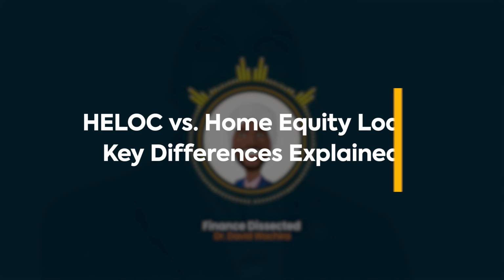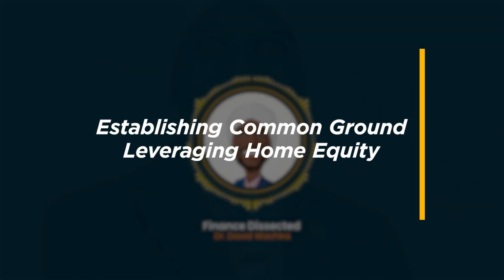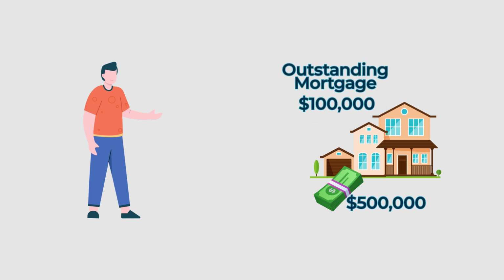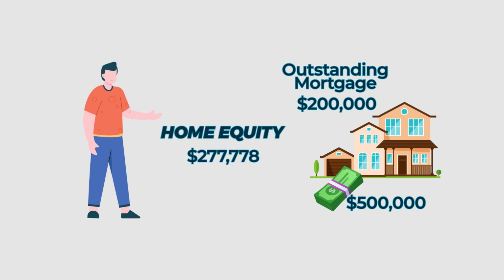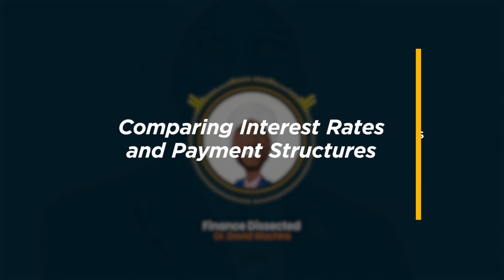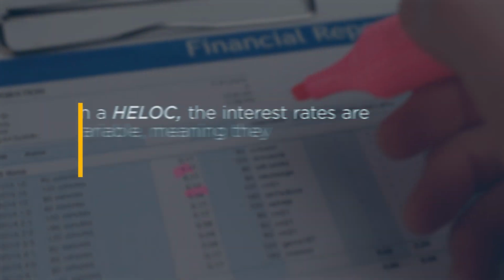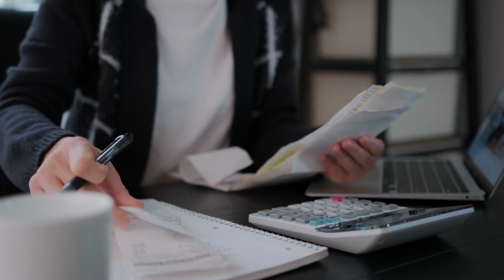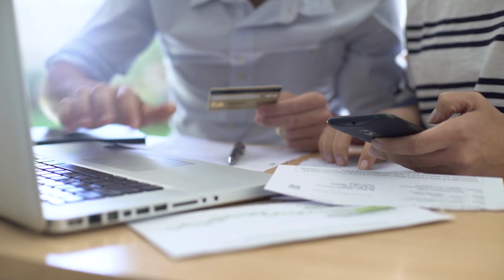HELOC vs. Home Equity Loan: Key Differences Explained | Finance Dissected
In this Finance Dissected video, we explore the key differences between a Home Equity Line of Credit (HELOC) and a Home Equity Loan. Both options leverage the equity in your home, but they offer distinct features.

HELOC:
• A revolving line of credit, similar to a credit card, with a draw period of 5 to 10 years.
• Borrow up to your approved limit and pay interest only on the amount borrowed during the draw period.
• Flexibility in borrowing and repayment, but you enter a repayment period after the draw period ends.

Home Equity Loan:
• Provides a lump sum upfront, also known as a second mortgage.
• Repay the entire loan amount over a fixed term, typically ranging from 5 to 30 years.
• Offers predictability with fixed interest rates and consistent monthly payments.

HELOC has variable interest rates, whereas Home Equity Loans have fixed rates.
Ultimately, the choice between the two depends on your financial goals and preferences. Stay financially savvy!

Video Title: HELOC vs. Home Equity Loan: Key Differences Explained | Finance Dissected

It also covers the following topics:

Leveraging  your Home Equity
Revolving Line of Credit
Variable vs. Fixed Interest Rates

✅  About Finance Dissected

Welcome to Finance Dissected, our channel dedicated to empowering immigrants and marginalized communities with the knowledge and tools necessary to achieve financial freedom.

Financial literacy is critical to creating opportunities and building wealth, particularly for individuals historically facing systemic barriers to economic prosperity. Our channel aims to provide practical, accessible, and culturally-sensitive information to help you make informed financial decisions.

Our videos cover various financial topics, including budgeting, credit management, debt reduction, saving, investing, financial planning, and entrepreneurship.

We recognize that financial education is not one-size-fits-all, and we strive to offer advice considering diverse backgrounds.

Join us on this journey to financial empowerment. Thank you for being here!

Dr. David Wachira

security or investment product. Consider talking with a qualified professional for specific advice about your unique circumstances.

Finance Dissected does not provide, endorse or guarantee any third-party product, service, information, or recommendation.